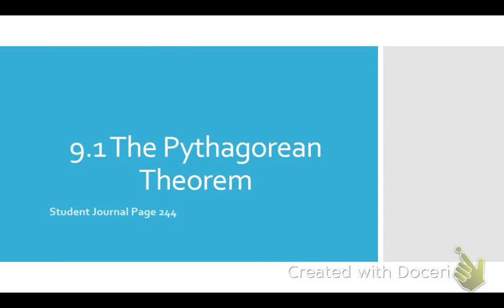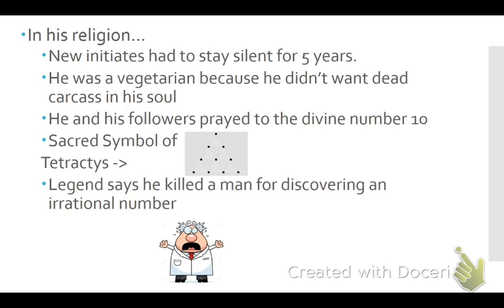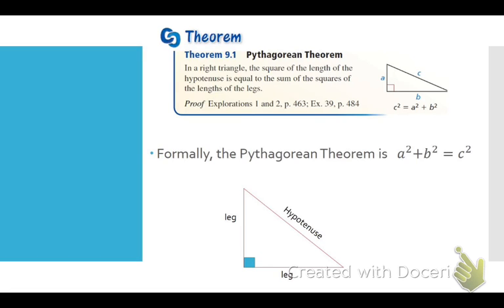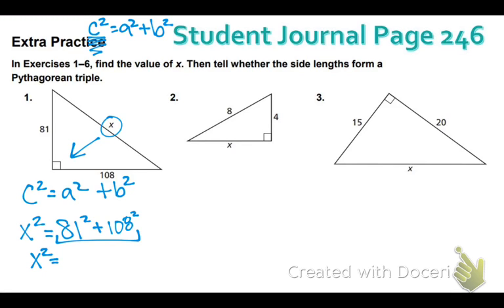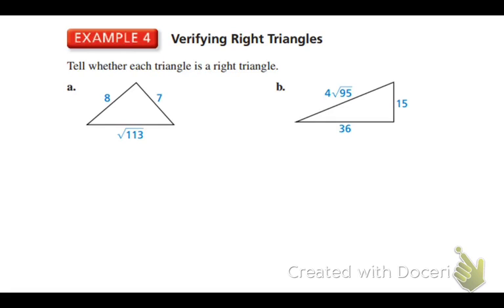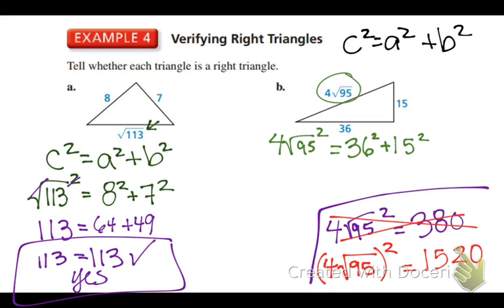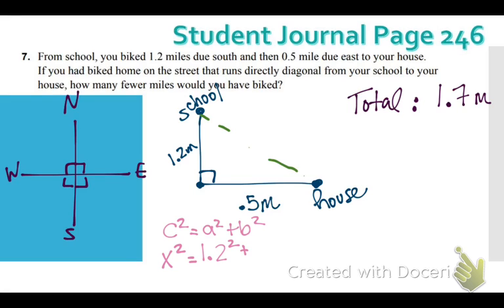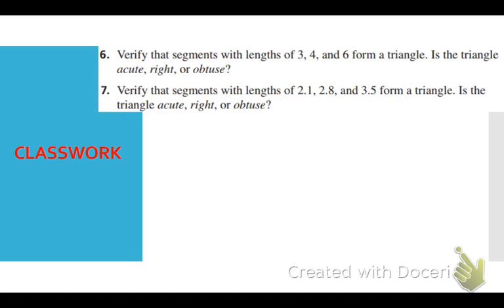9.1 The Pythagorean Theorem